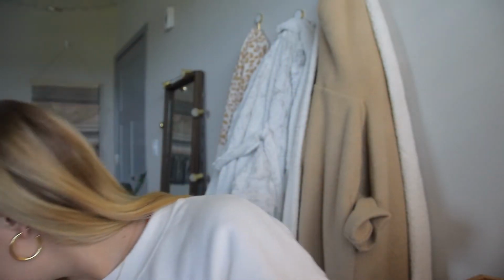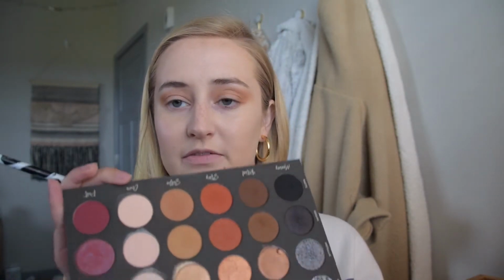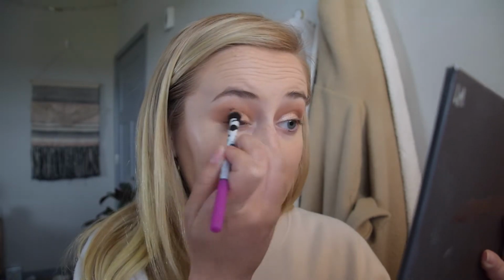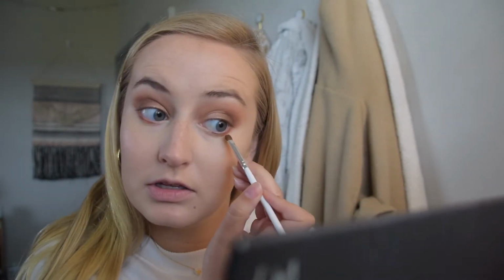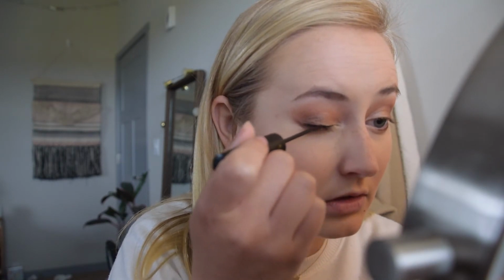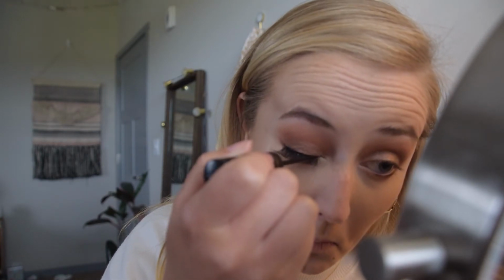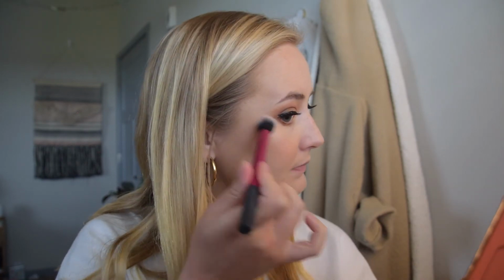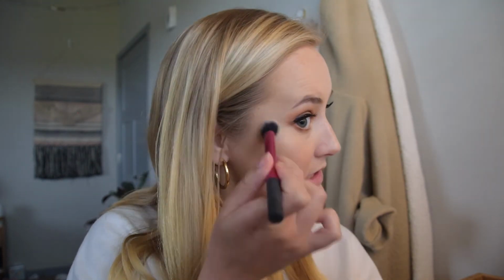Eye Line + Lash Glue In One | Velour Lash & Go Trial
Is it liner? Is it lash glue? Does it work at all? We shall see!

Velour Lash & Go

Mac Pain Pot

Tatcha Primer

Hollywood Filter

Huda Tantour

Jouer Concealer

Maybelline Foundation

Wet n Wild Foundation

Smashbox Concealer

Pixi Palette

Physicians Formula

Revlon Liquid Lip

If you want to see more like this check out the gram & my blog!